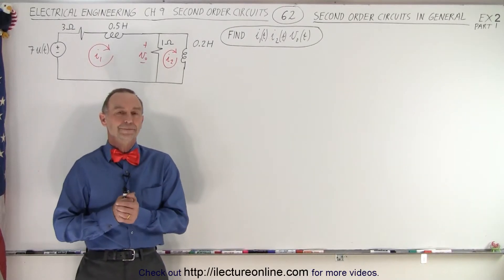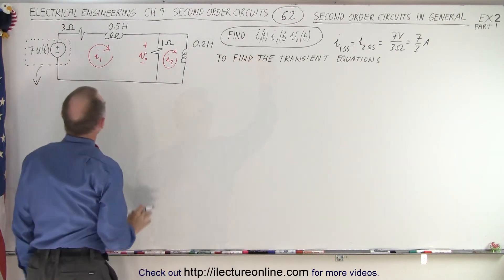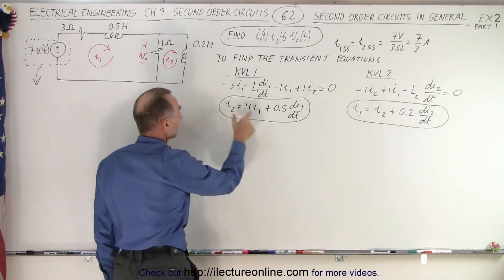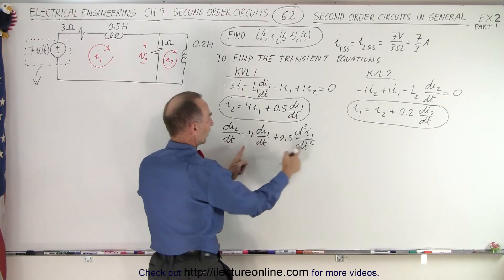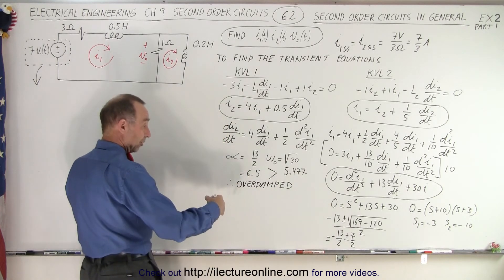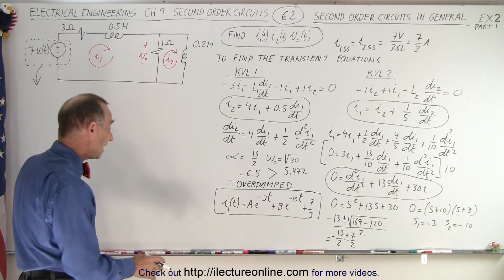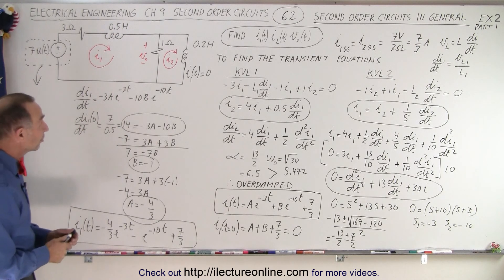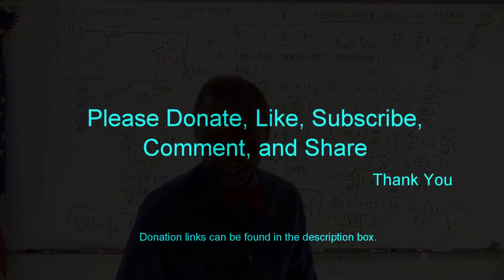Electrical Engineering: Ch 9: 2nd Order Circuits (62 of 76) 2nd Order Circuits in General Ex 2 Part1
We will find i1(t)=?, i2(t)=?, v0(t)=? of a second order circuits in general where we will encounter circuits that are NOT purely series or parallel.
In this video we will find i1(t)=? for this circuit. (Part 1)